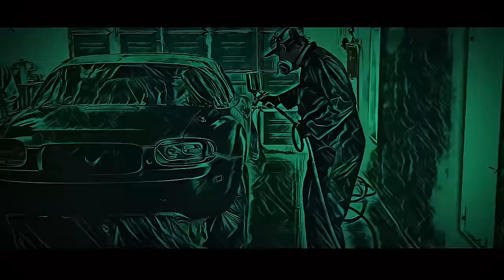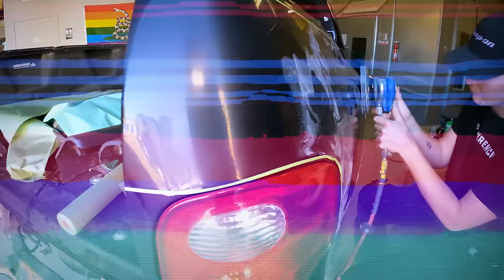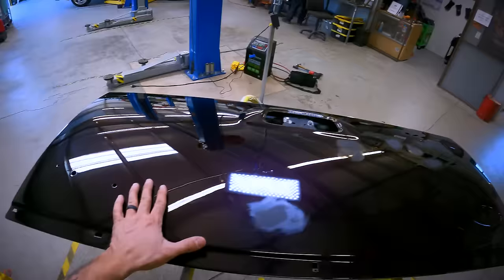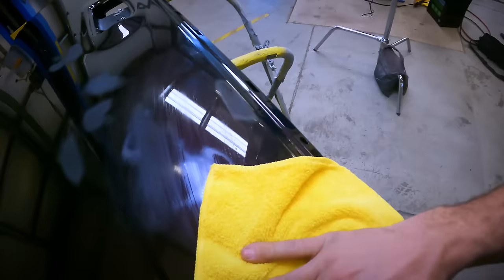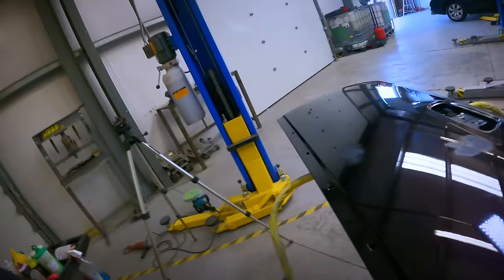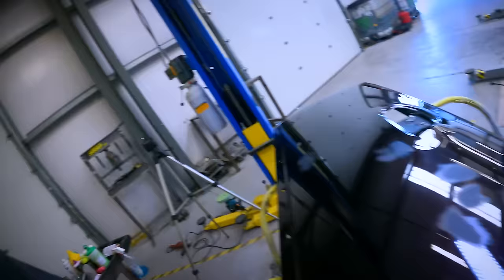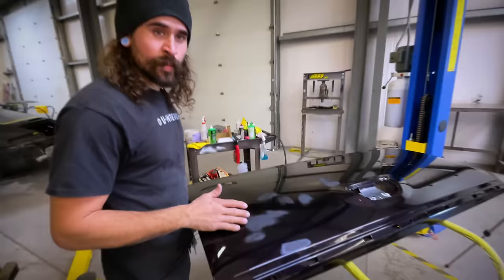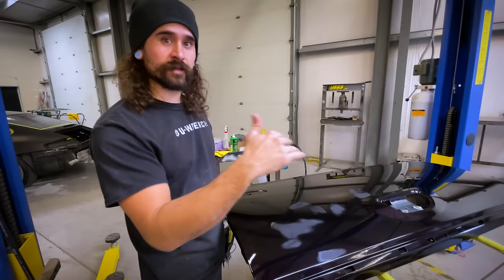How to Fix Orange Peel and Nibs | Cut & Buff like a Pro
Check out the step-by-step process for removing the orange peel and dust nibs from your paint and see the difference a little bit of work can do to enhance the look of your car's paint using 3D Detailing products.
Hope this helps you achieve the flat flawless paint you've been looking for!